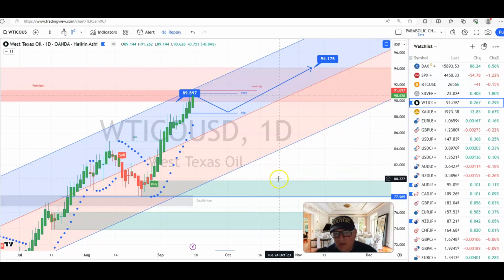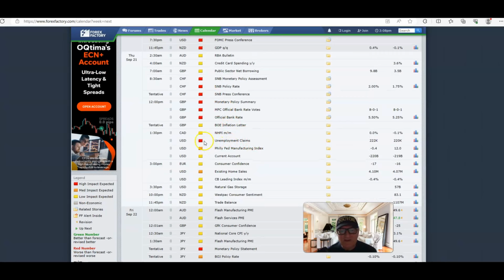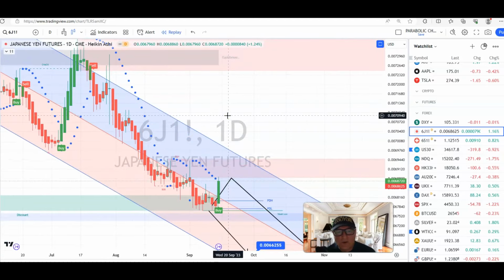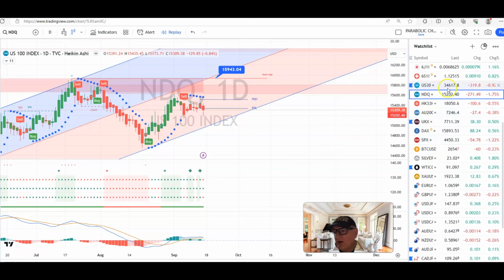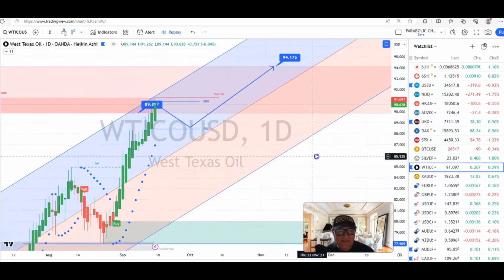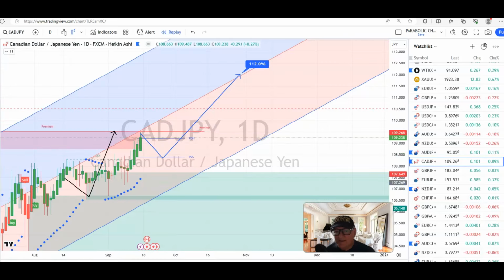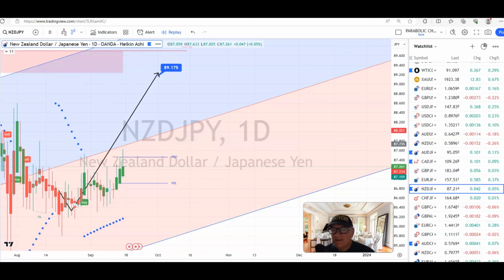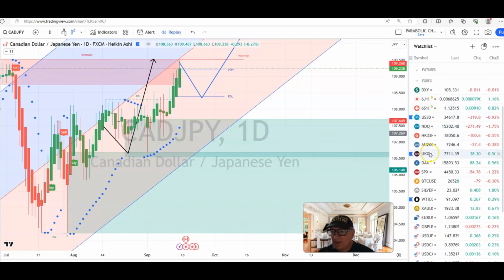BEST Weekly Forex Forecast & Technical Analysis 18th September (Don't Miss Out!)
00:00 Introduction
00:34 Going Parabolic!
01:37 News this week
02:43 Where now for the DXY
03:28 Yen Futures
04:00 Indices
06:29 Forex going Parabolic!!